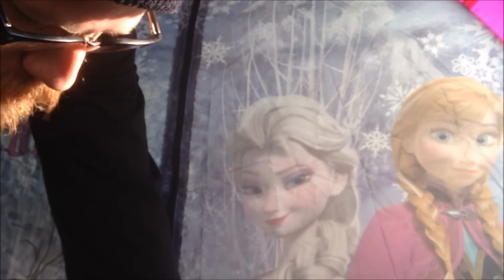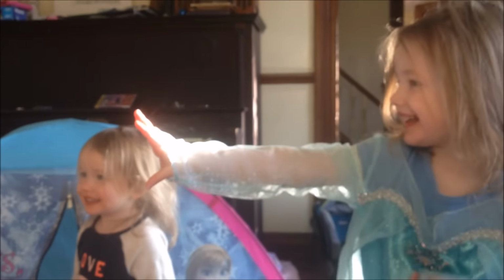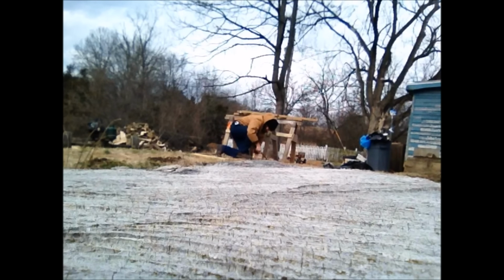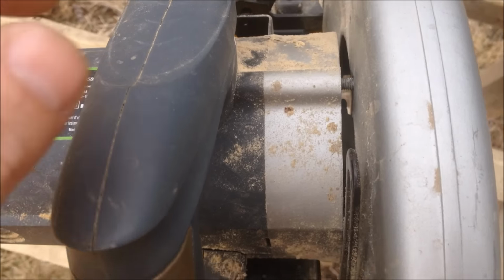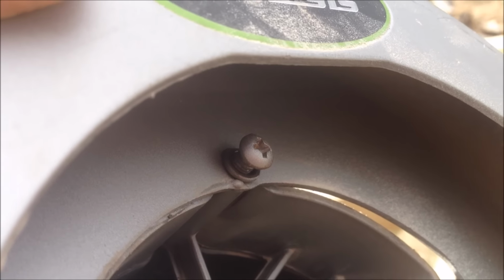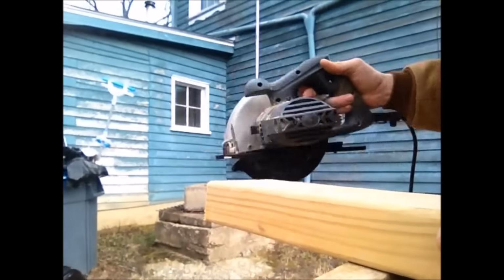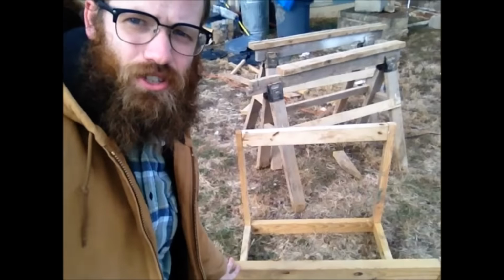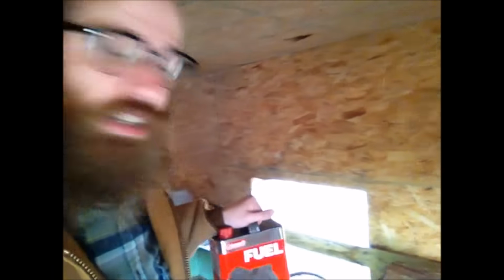The Big Bad Wolf comes for a visit!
We set up the girls play tent and start working on rabbit hutch number two!!